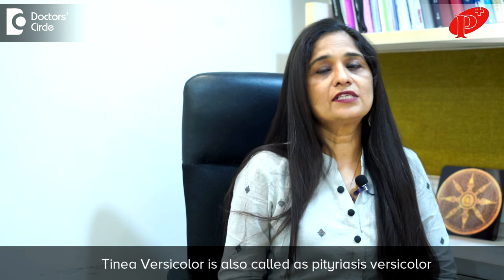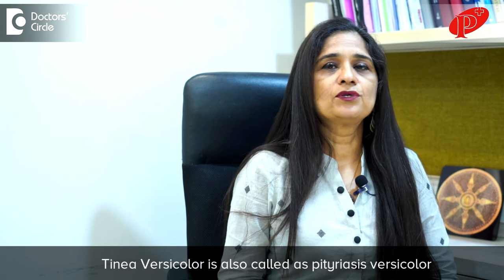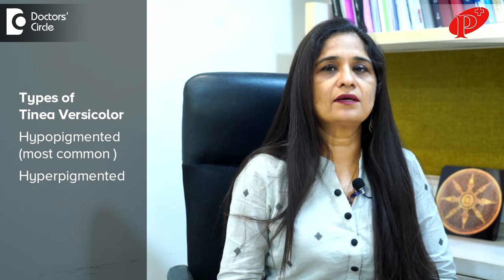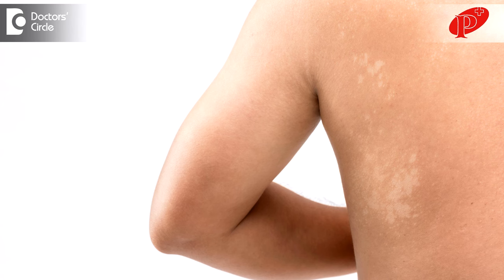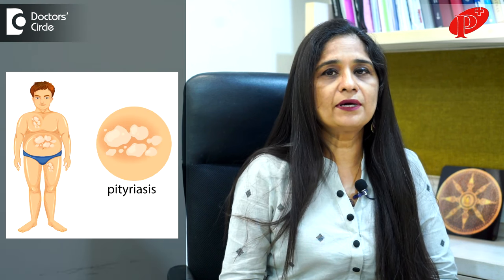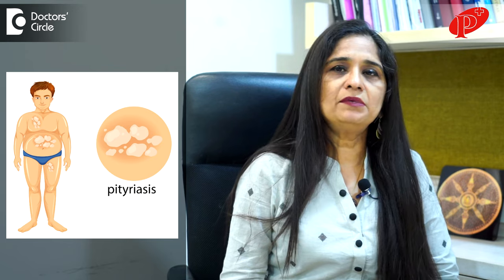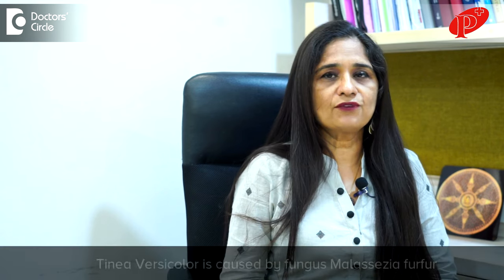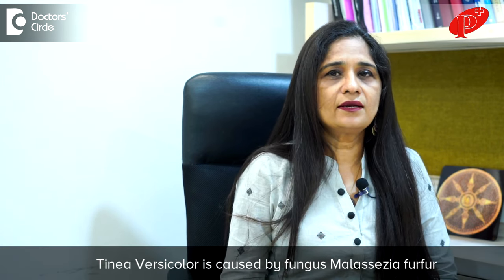White Patches on Skin. Is it TINEA VERSICOLOR - Is it Fungal ? -Dr.Aruna Prasad | Doctors' Circle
Dr. Aruna Prasad | Appointment booking number : 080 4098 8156
Consultant Dermatologist & Cosmetologist | Pranav Skin Clinic, Kalyan Nagar, Bengaluru
So tinea versicolor also called as piyriasis versicolor. So you have two types in it, one is hypopigmented and one is hyperpigmented.